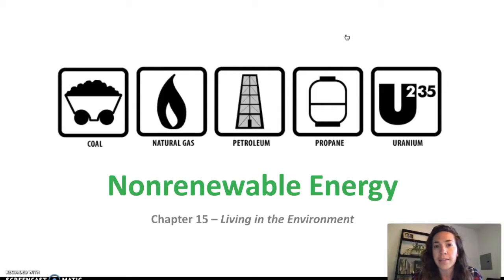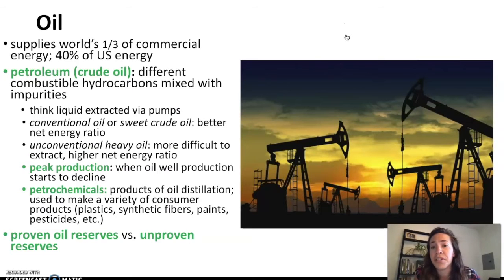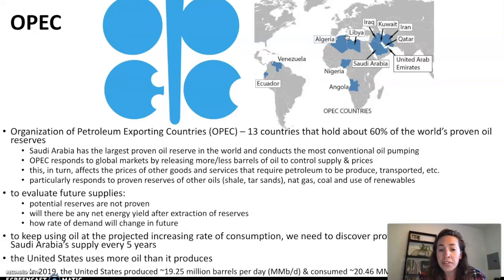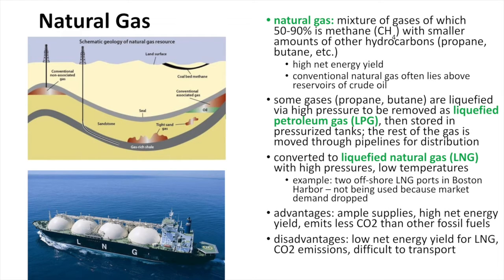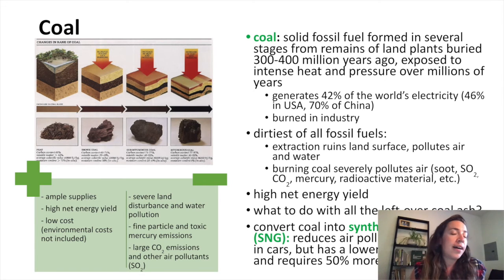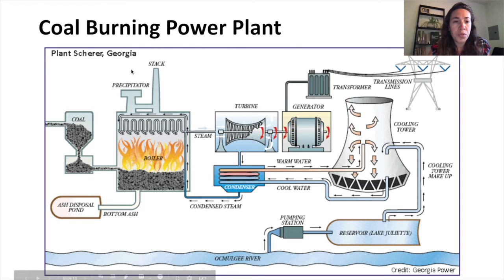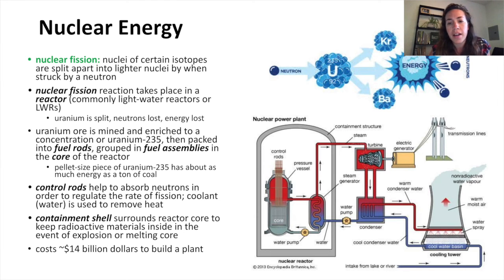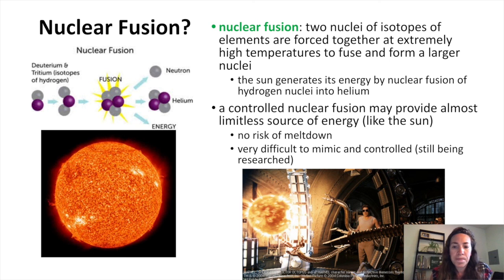AP Environmental Science _ Unit 6 _ Chapter 15 notes